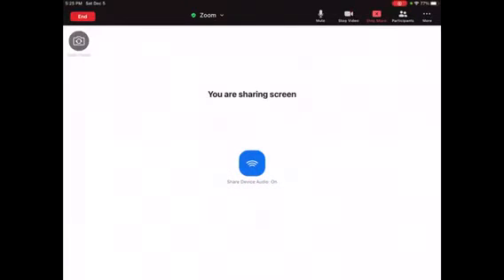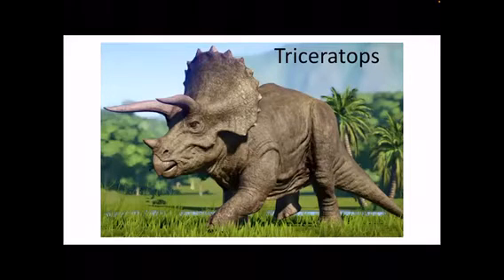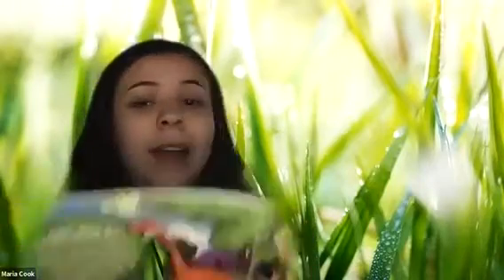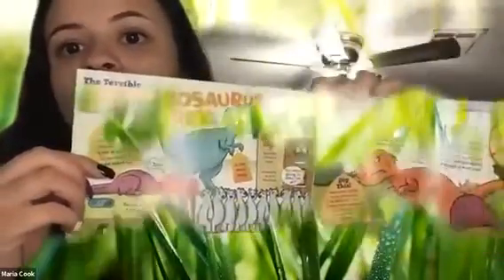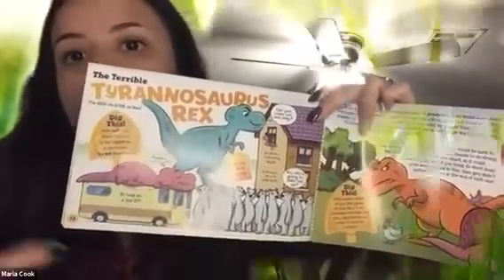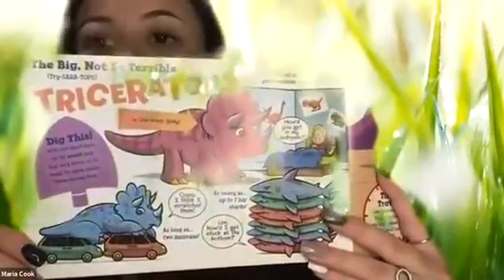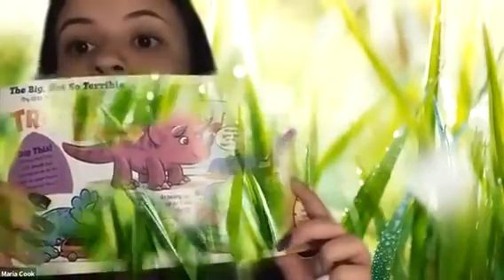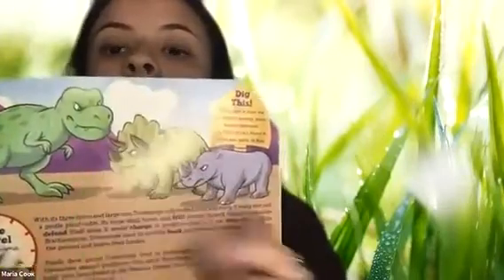Dino Clay read by Maria Cook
Dinosaur:

Materials: Dino Clay  book, Individual play-doh containers for each child, pictures of each of the 3 dinosaurs for reference if needed, table area for children to work

OU-Tulsa Early Childhood Education Program is providing story stretcher/extension activities for young children and/or those young at heart. Please enjoy our videos and activities.

To find out more about the Early Childhood Education program at OU-Tulsa, visit us